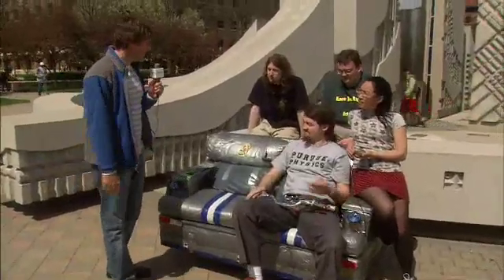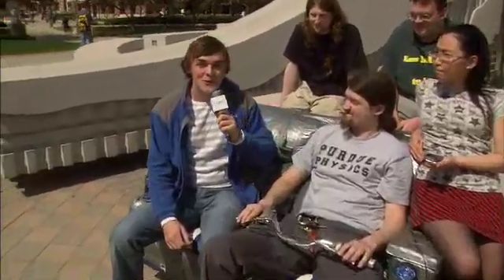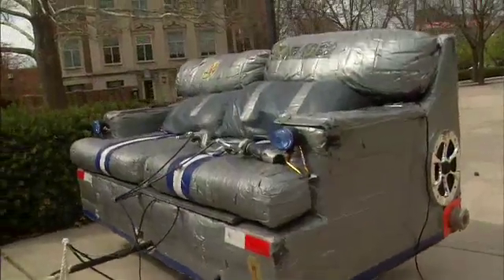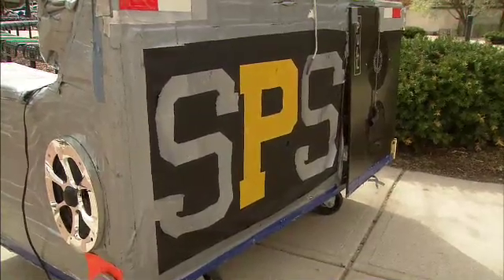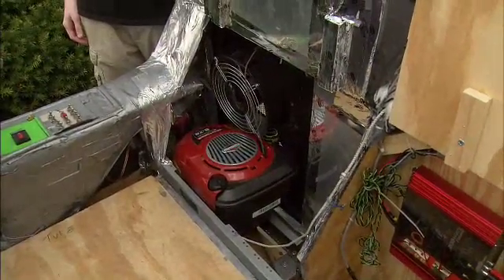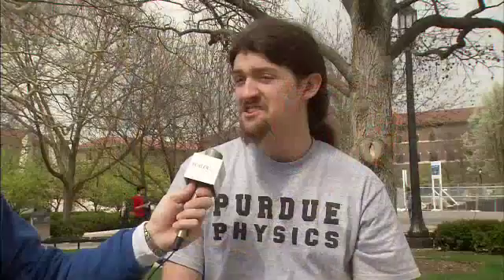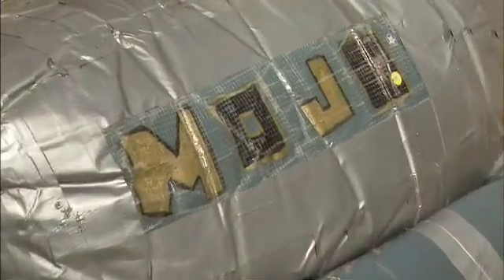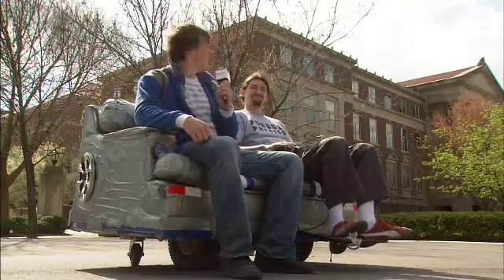Boiler Bytes: Purdue physics student travel in comfort with motorized couch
Members of Purdue's Society of Physics Students take the couch from their lounge to the campus sidewalks.